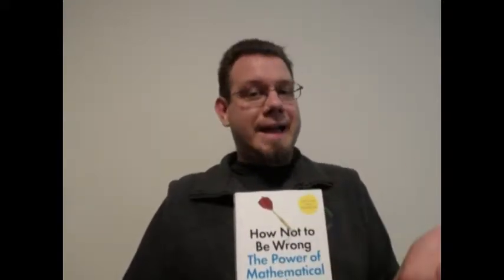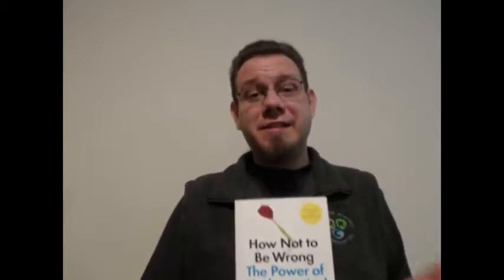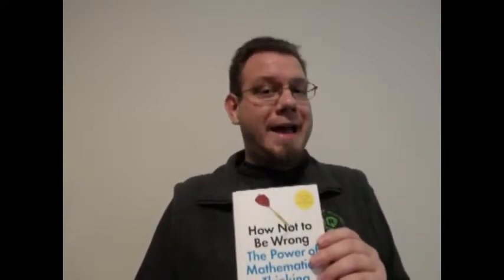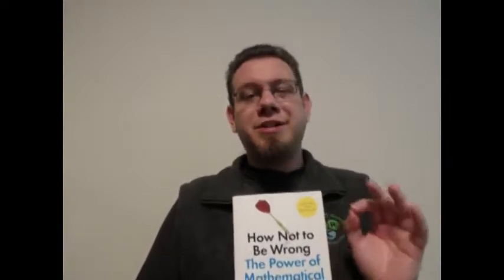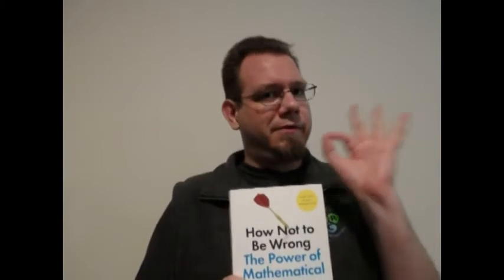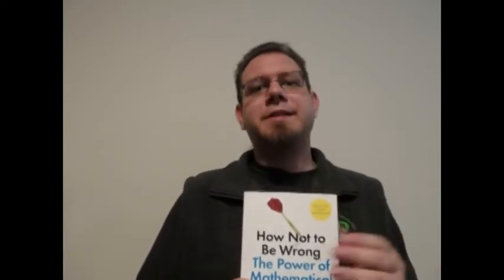Book Review: Jordan Ellenberg's "How not to be Wrong"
After recovering from a cold, I have a new book review up. This time of Jordan Ellenberg's "How not to be Wrong: The Power of Mathematical Thinking."